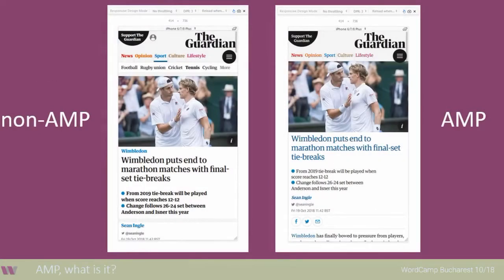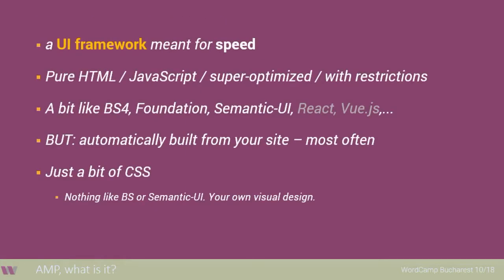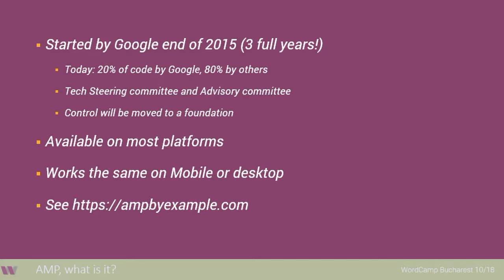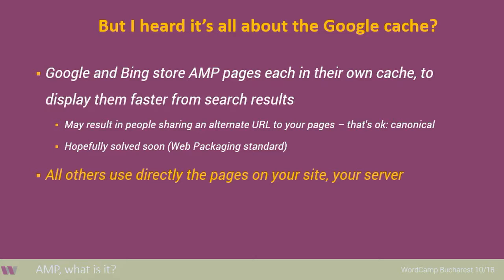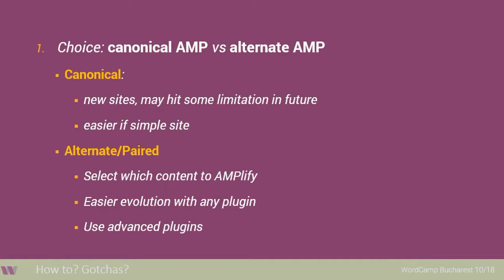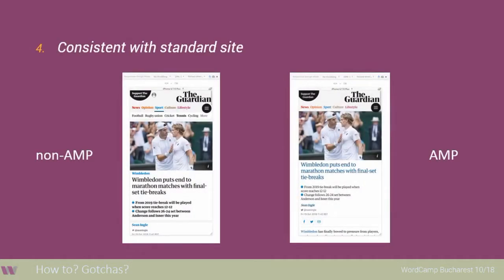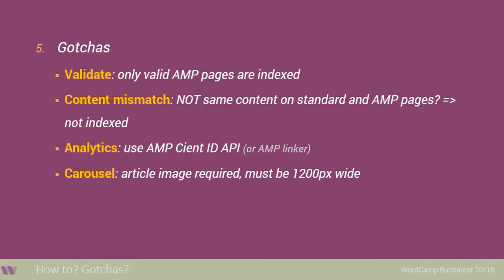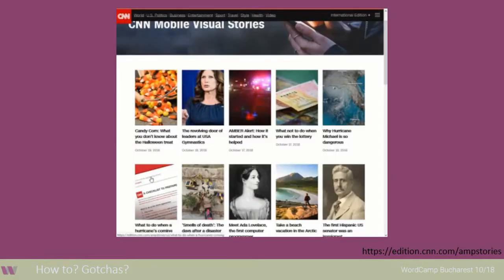WordCamp Bucharest 2018 - Accelerated Mobile Pages - It's getting faster!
Slides and voice for my presentation at the last WordCamp Bucharest about AMP, how to implement it latest advances on the topic